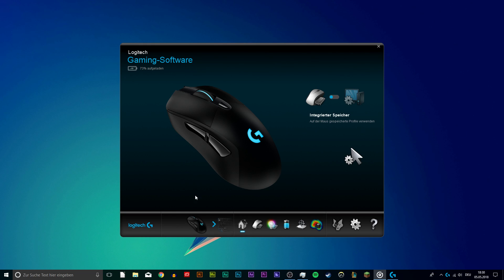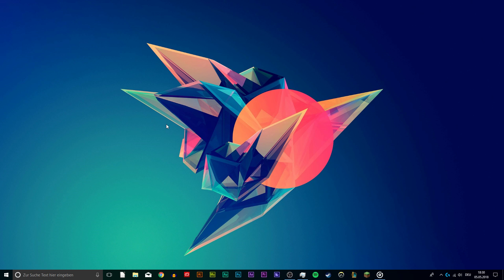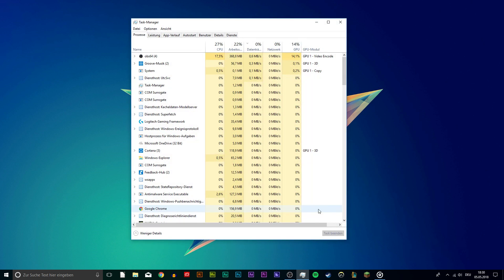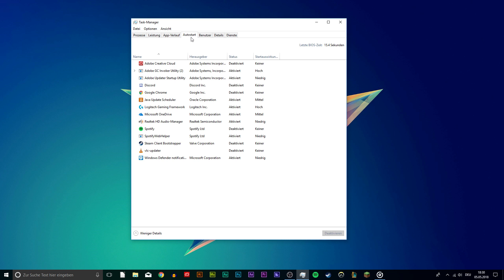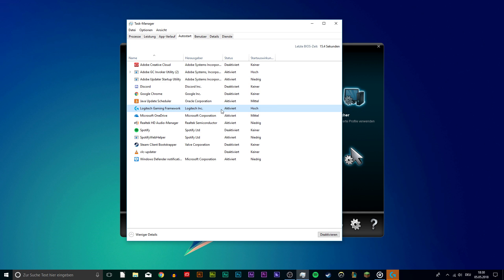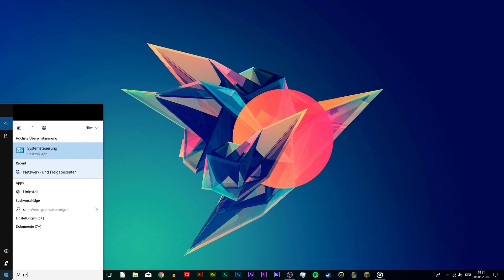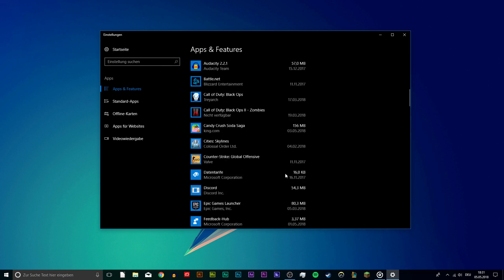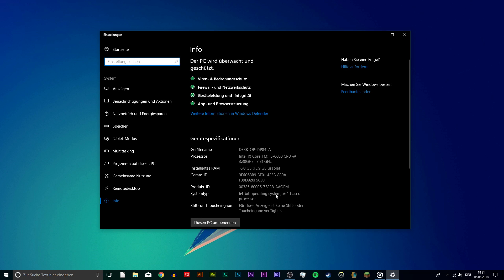Logitech Gaming Software Not Starting Fixed!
A short tutorial on how to fix the issue when the Logitech Gaming Software is not starting on windows.